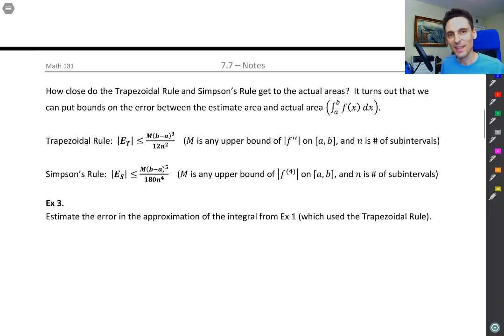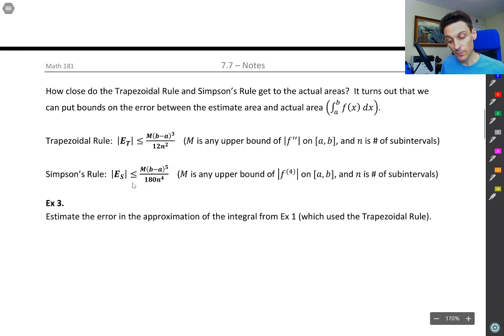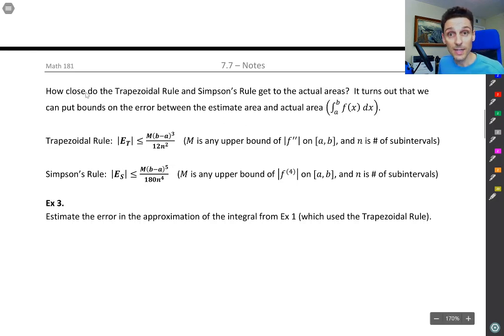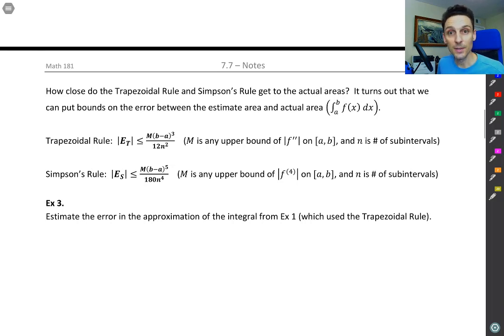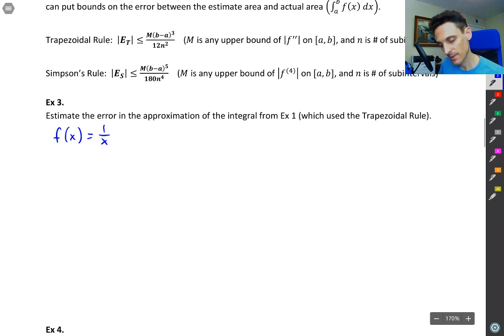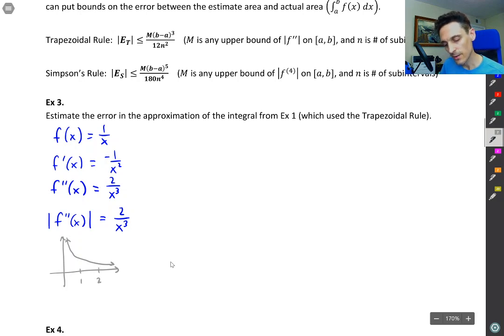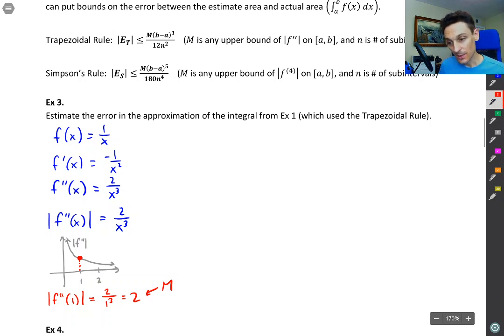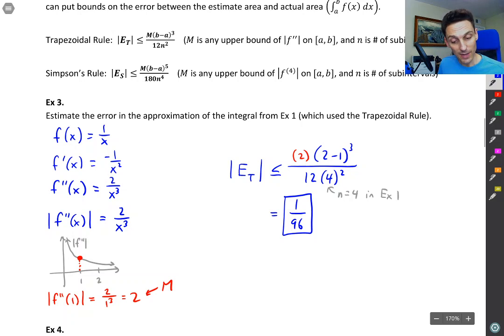Math 181 7.7 Part 3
Calculus 2 - Approximate Integration (Trapezoidal Rule and Simpson's Rule) - Part 3